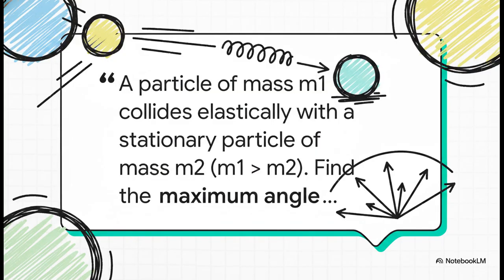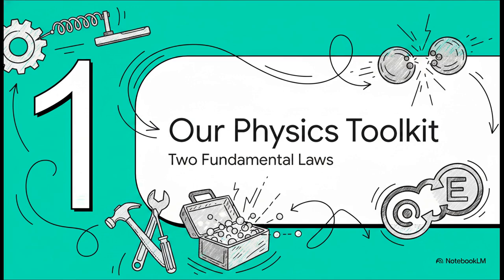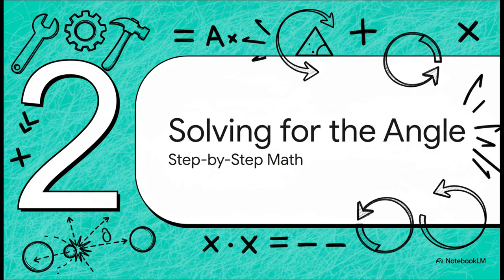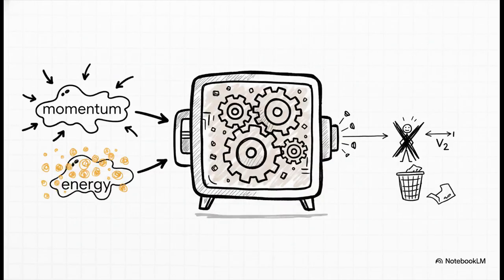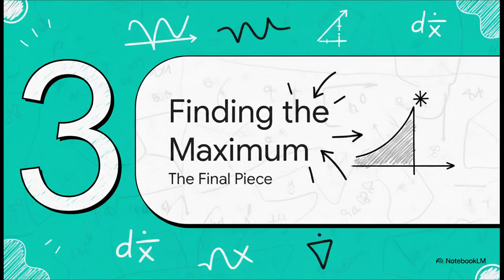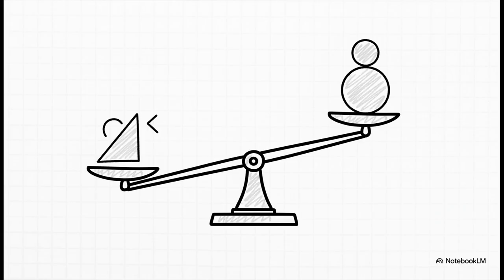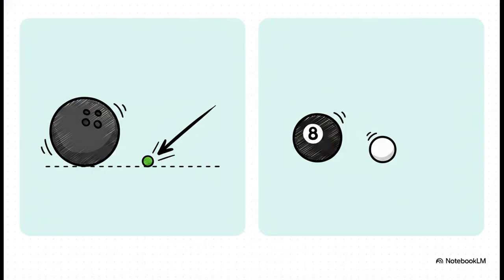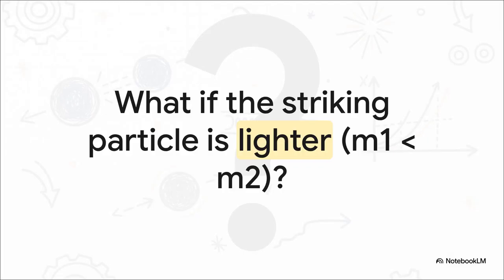[1.175]- Problems in general Physics by I E Irodov: BEST Solution by AI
1.175. A particle of mass m1 collides elastically with a stationary particle of mass m2 (mi GreatTHan m2). Find the maximum angle through which the striking particle may deviate as a result of the collision.